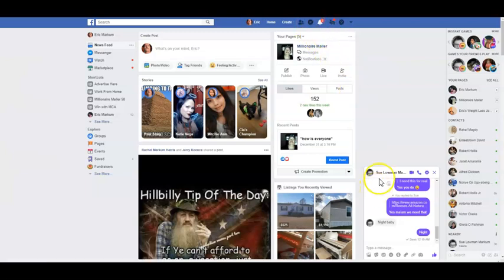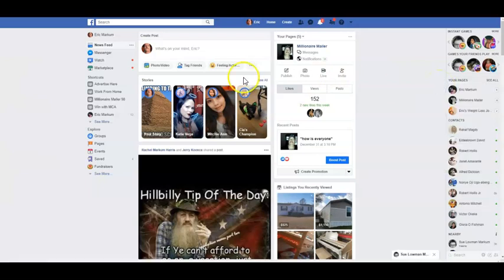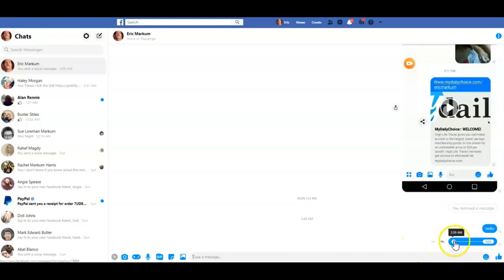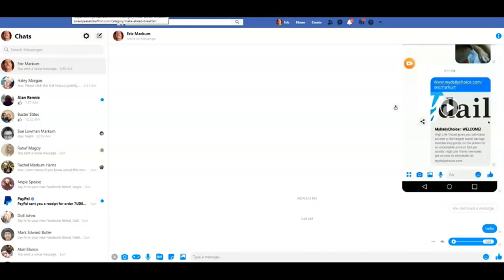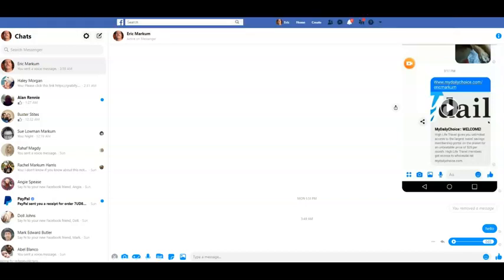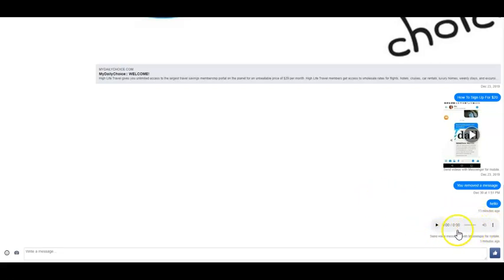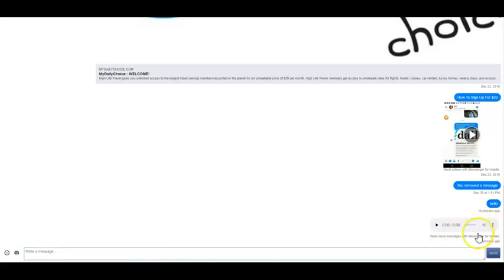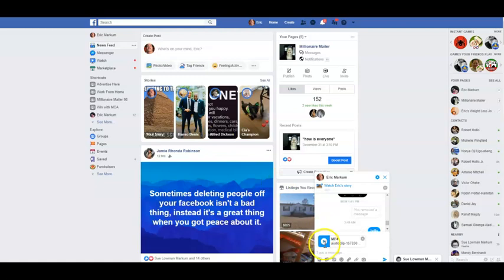How To Send Audio Messages On Facebook